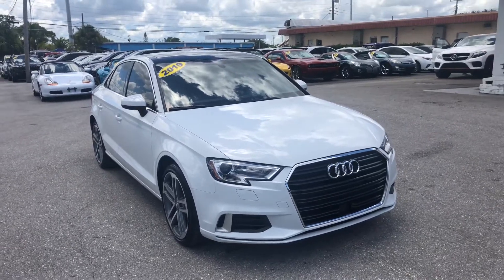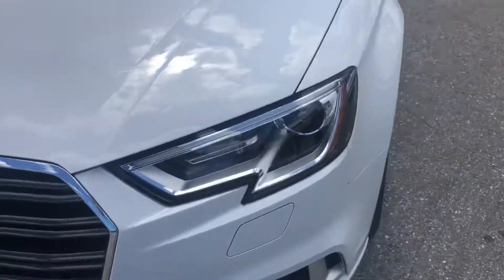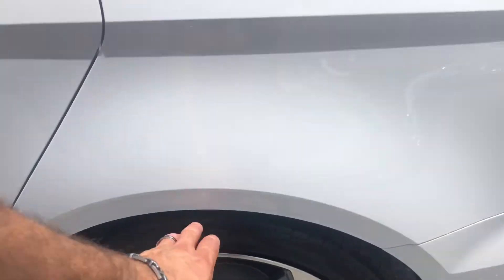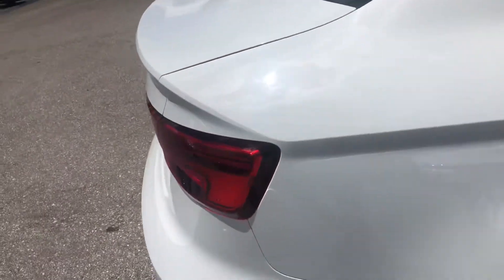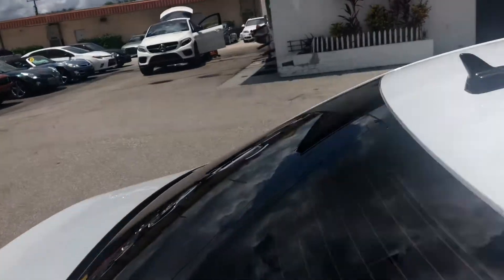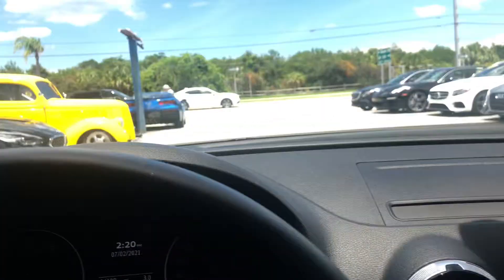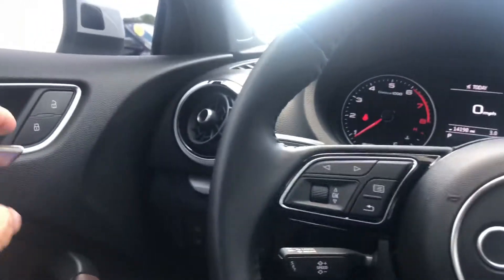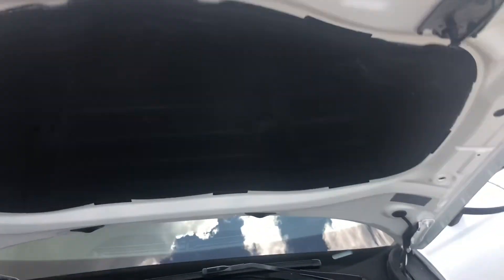2019 Audi A3 walk around video classic cars of Palm Beach